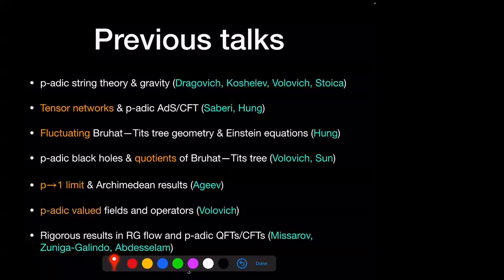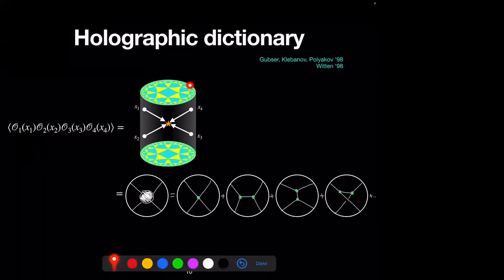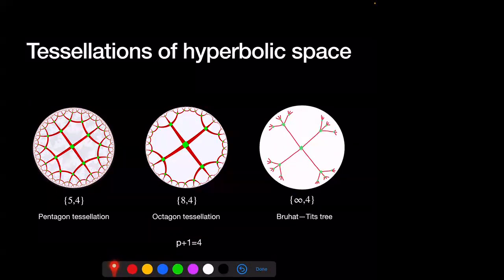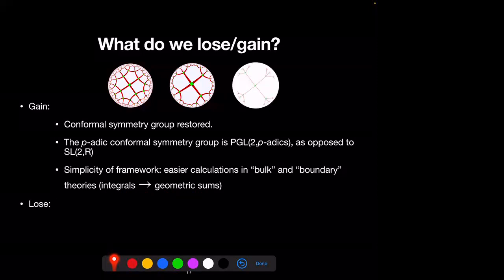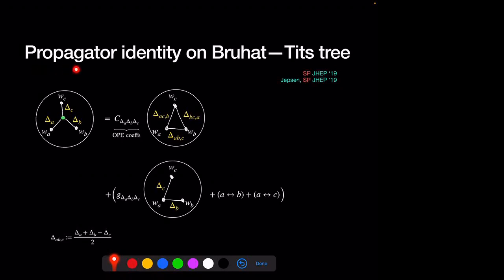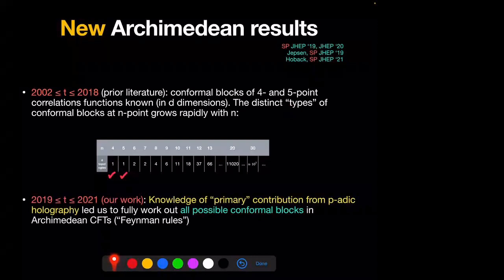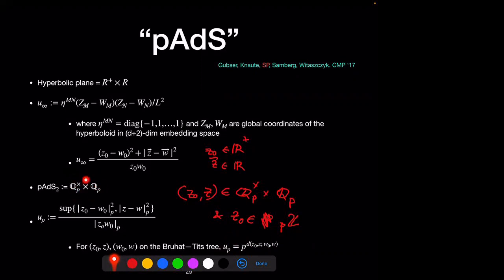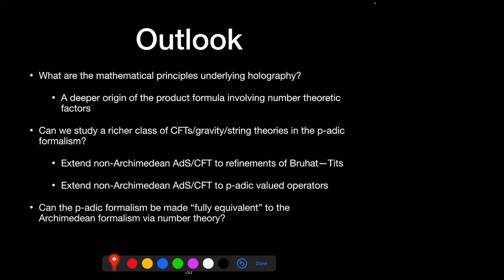Non-Archimedean holography beyond Bruhat–Tits_ Sarthak Parikh